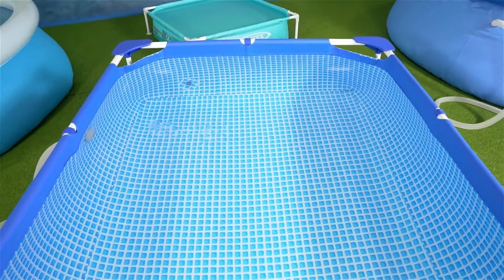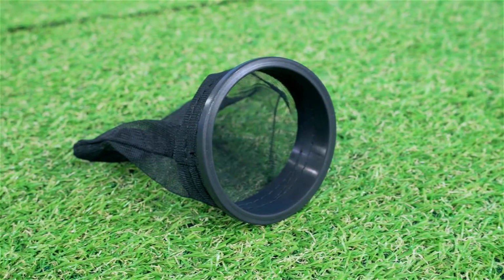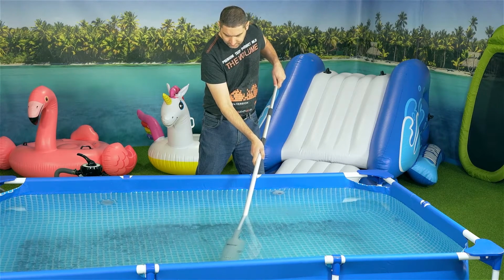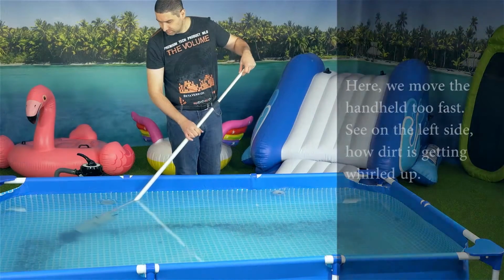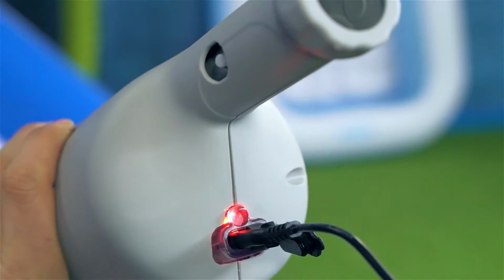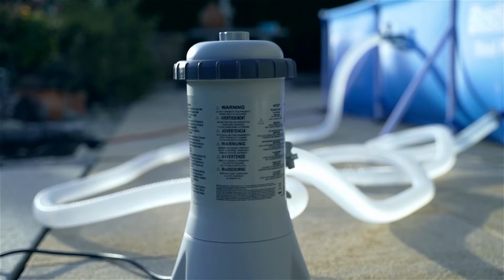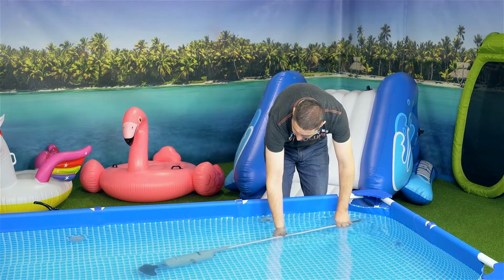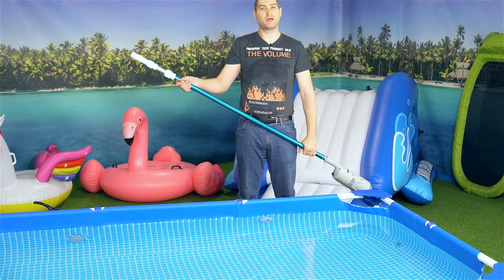💦Intex Rechargeable Handheld Pool Vacuum 28620 🌊- the Intex pool vacuum cleaner in the test!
👉 The Intex handheld pool vacuum 28620 can be a useful device - but also a bad investment. In this test we look at what this Intex pool vacuum can do in practice.
👉Is the Intex rechargeable vacuum cleaner also suitable for medium and large pools? Is the suction good enough? Does the battery last long enough? How fine does the Intex vacuum cleaner filter?
We clarify all such questions and aspects in this video - have fun!✅

▬▬ 𝗦𝗵𝗼𝗽𝗽𝗶𝗻𝗴 ▬▬
🛒The Intex rechargeable handheld pool vacuum can be found here on Amazon: